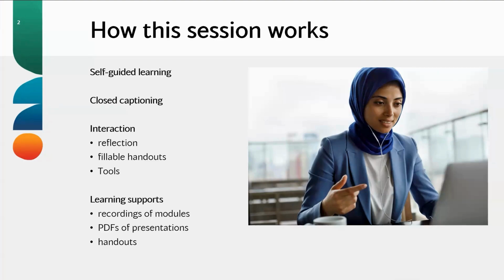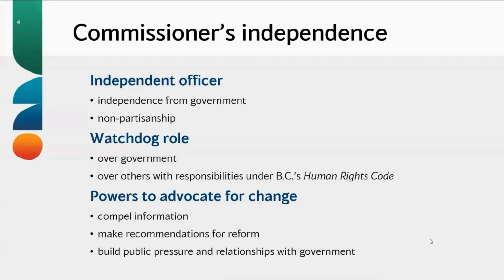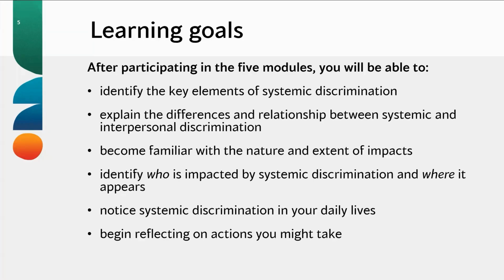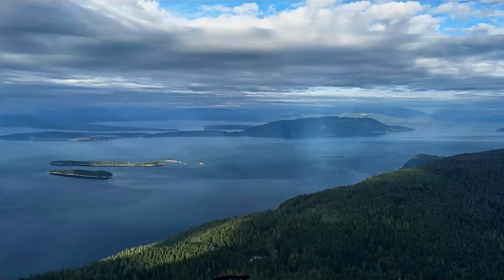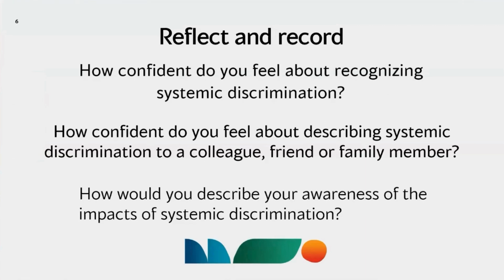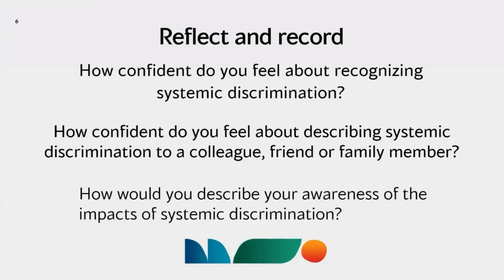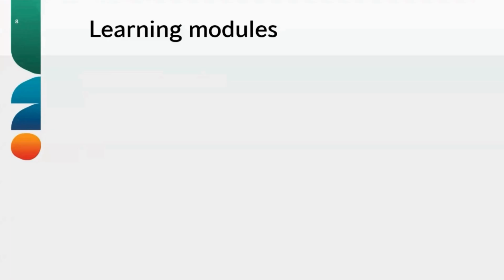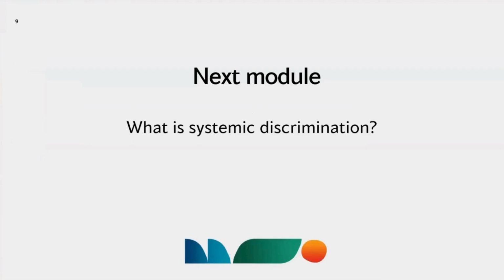Introduction to systemic discrimination: Module 1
Have you ever wondered what systemic discrimination is? Or what its impacts are? And what you can do about it?

Check out this module series to learn about how systems in our workplaces, organizations and communities can create barriers and harms for certain groups. Through stories and real-life examples, participants will learn how to identify systemic discrimination and take action in both the short and long-term. The follow-up session, Systemic discrimination: What we can do, focuses on actions we can take to address systemic discrimination.